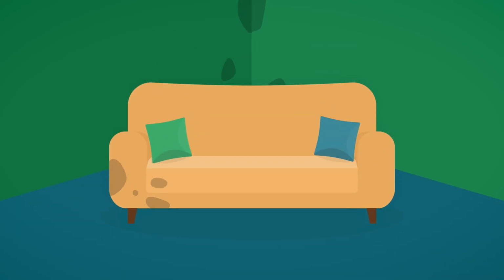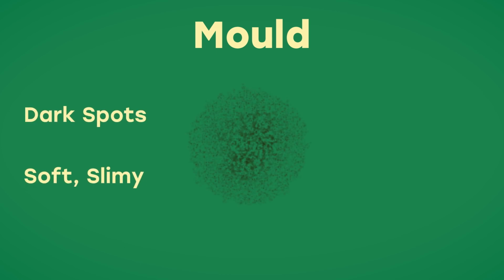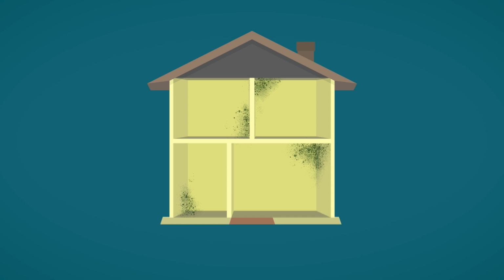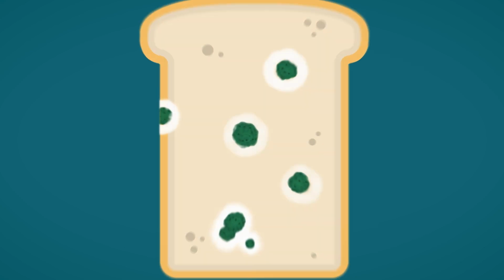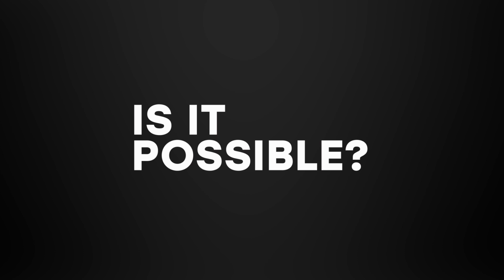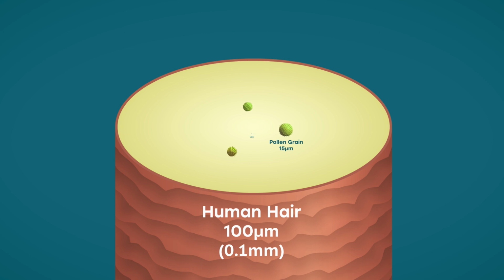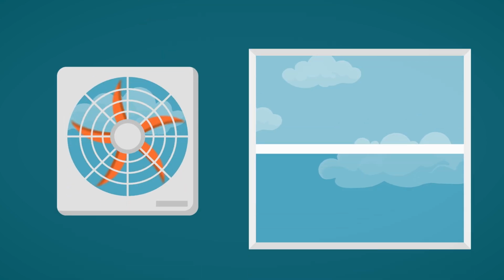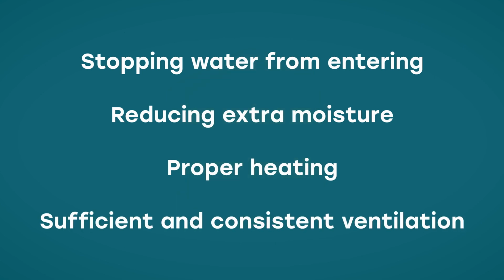A Bit More About Mould